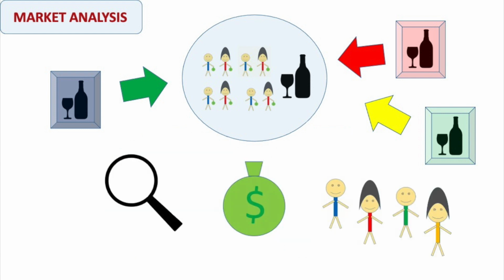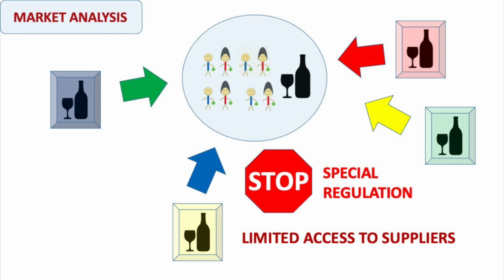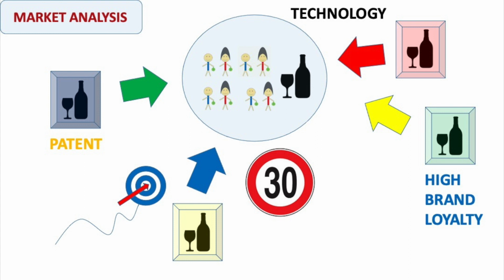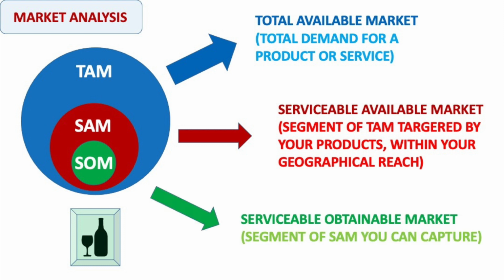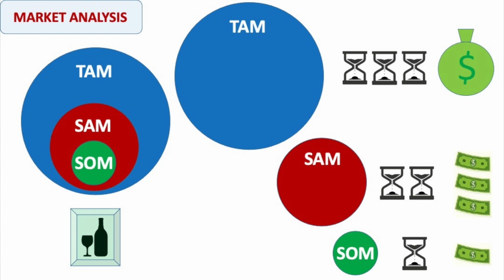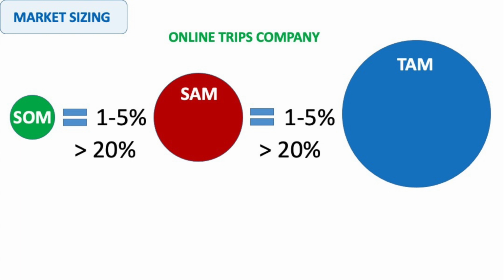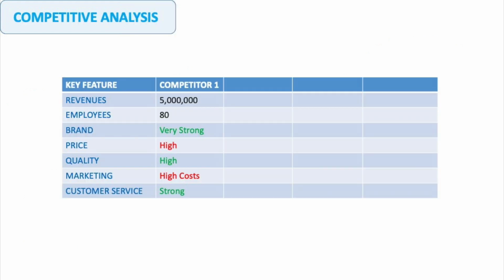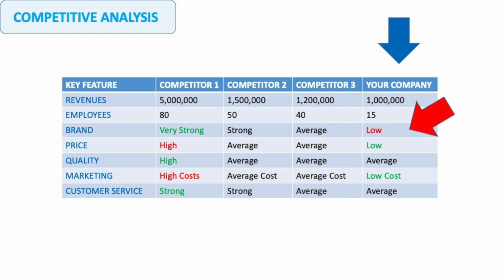Market Analysis for your business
Once you have defined the area you want to compete with, you have to research for market value, market dimension, and understand the behavior of those customers. There are competitors too and every competitor has its own strategies, features, strengths, and weaknesses.